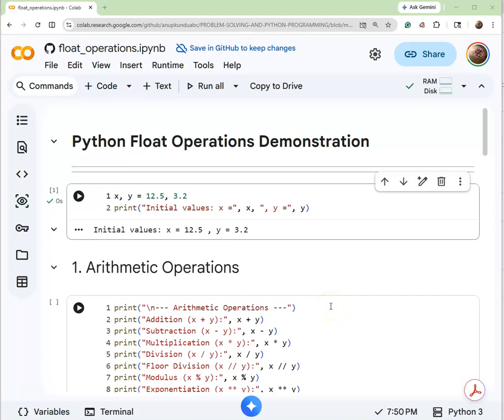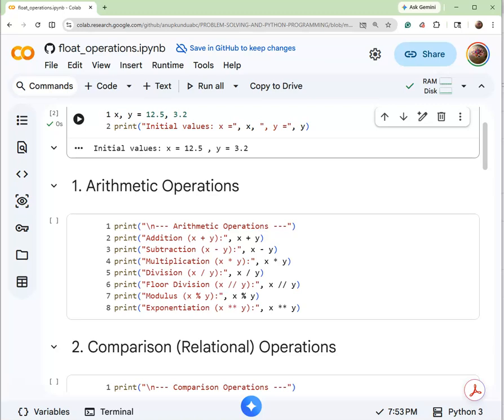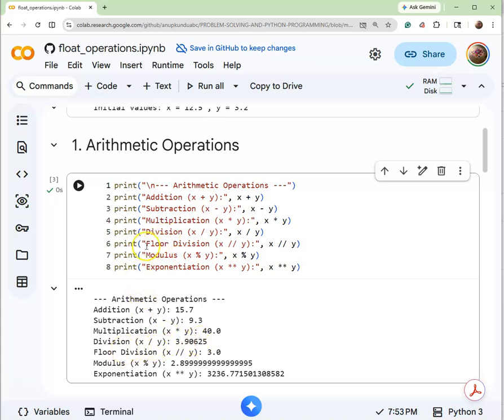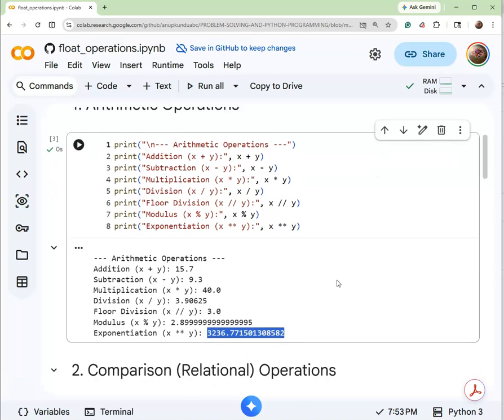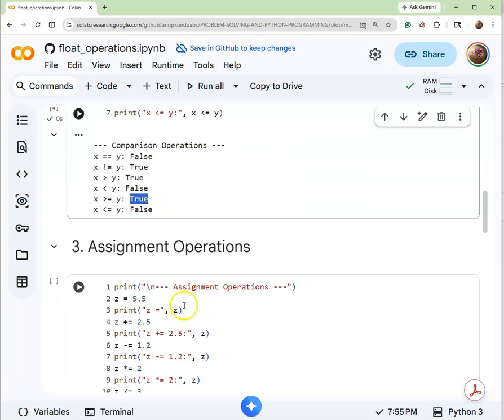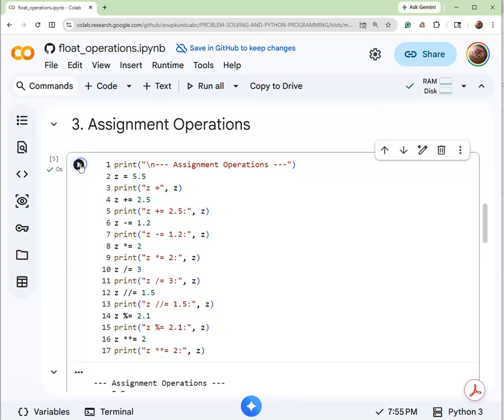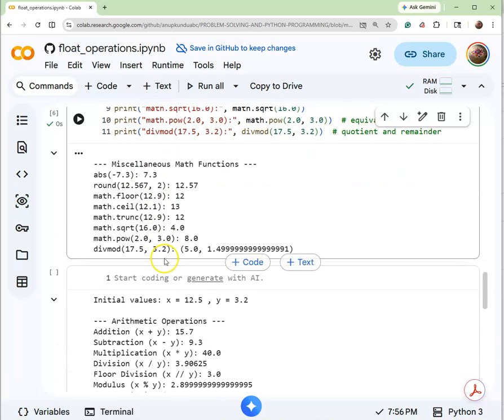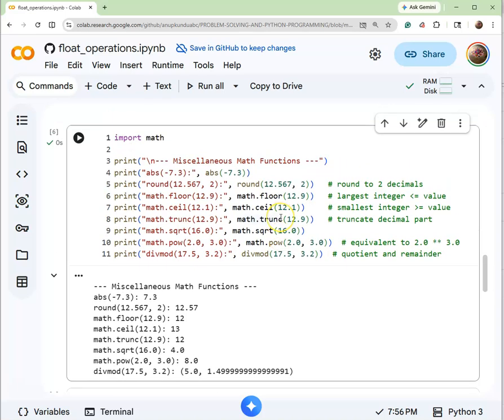Python Float Operations explained line by line Google Colab Arithmetic and Assignment Operators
Learn Python Float Operations step by step in just 5 minutes!

This beginner-friendly tutorial explains everything line by line in Google Colab — perfect for understanding core Python concepts fast.

📌 What you will learn:
• Arithmetic operations with floats
• Comparison operators
• Assignment operators
• Important math functions

⏱️ TIMESTAMPS:
00:00 Intro
00:15 Setup – x = 12.5, y = 3.2
00:30 Arithmetic Operations
01:40 Comparison Operations
02:15 Assignment Operations
03:15 Math Functions
04:45 Outro

💻 Perfect for:
• Python beginners
• Engineering students
• Quick revision before exams
• Coding practice

Start mastering Python basics today 🚀